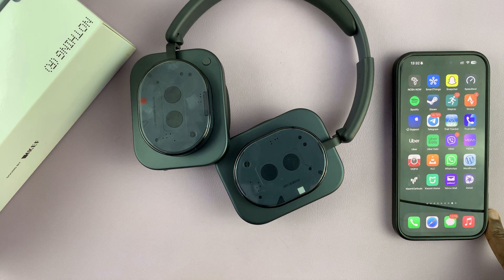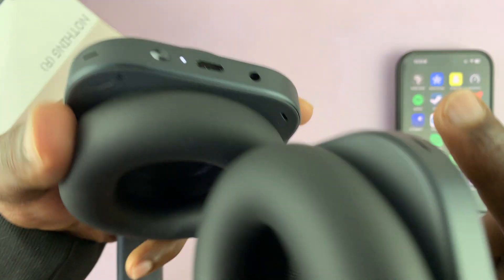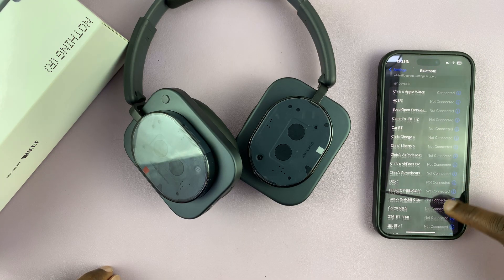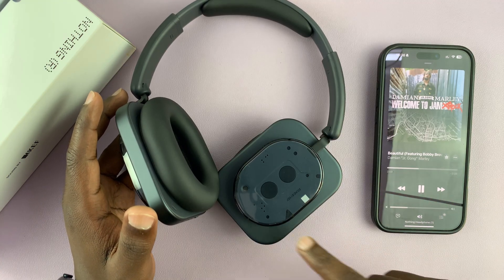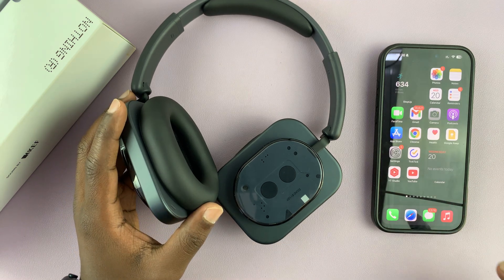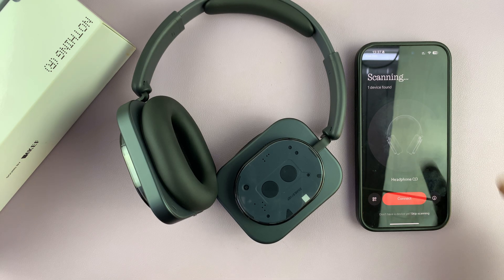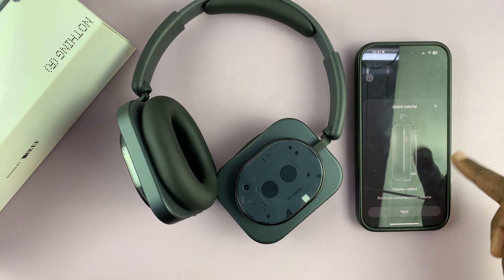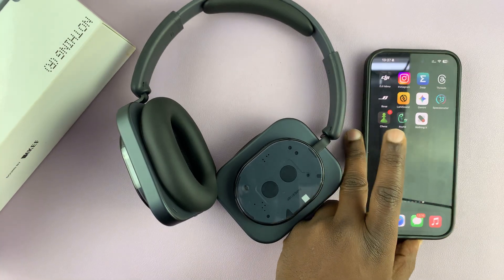How To Pair & Connect Nothing Headphone (1) To iPhone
I’ll show you step by step how to pair and connect Nothing Headphone (1) to an iPhone. Whether you’re listening to music, taking calls, or using Siri, this guide will help you set it up in just a few seconds.

Turn On the headphones and they will enter in pairing mode
If not, press and hold the Bluetooth / Pairing button until the LED starts flashing.
Launch your phone settings
Select Bluetooth
Make sure Bluetooth is enabled
Under the list of available devices, tap Nothing Headphone (1).
Wait for a few seconds until the status changes to Connected.
Play some music or make a call to confirm the headphones are working.

To get full control of the head phones,
Go to Apple store
Search for nothing X app
Tap on get to install the app
Launch the app and give necessary permissions
Follow the onscreen instructions to finish the set up

Cell Phone Tripod Adapter